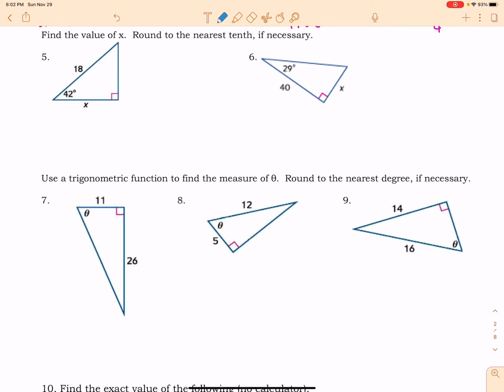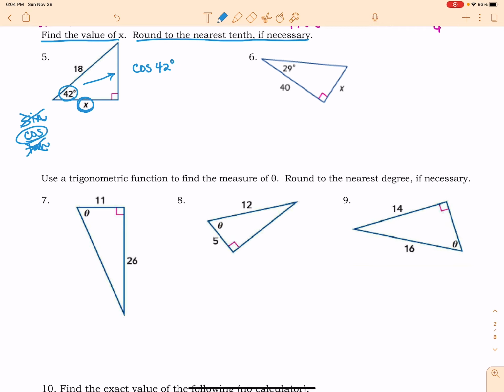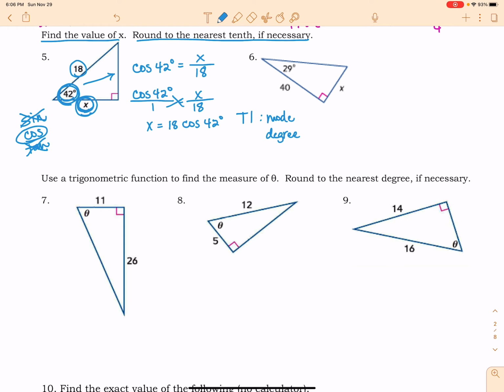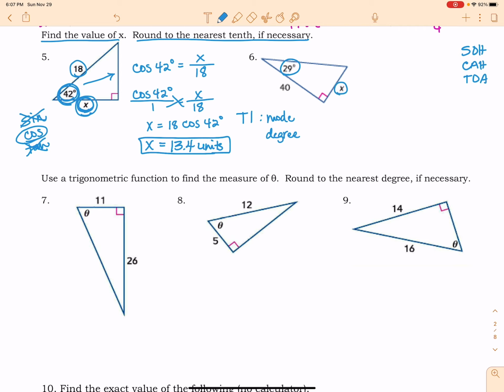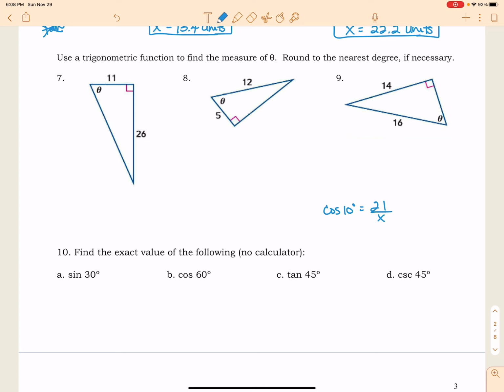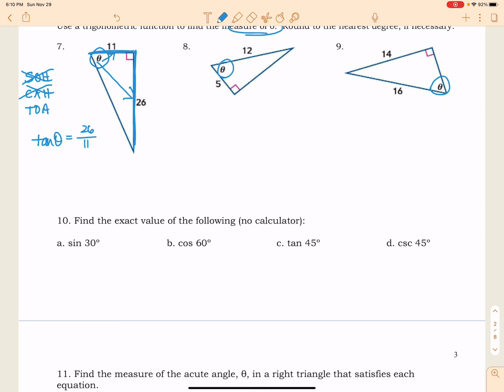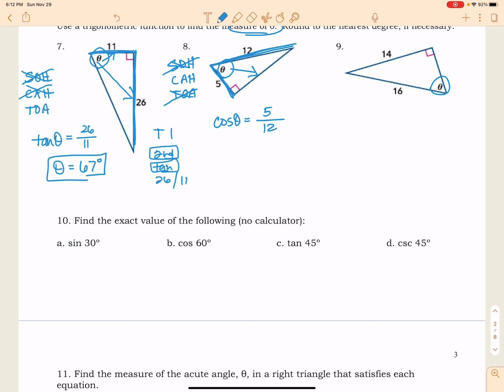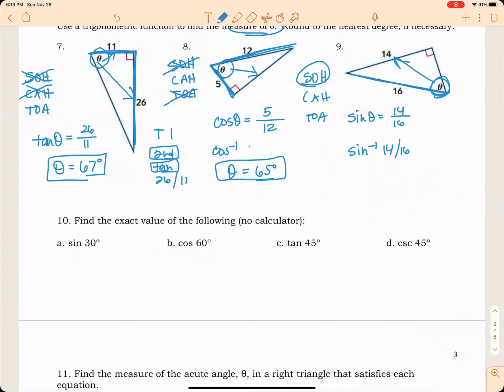PC Unit 5: Find Angle & Side Measures